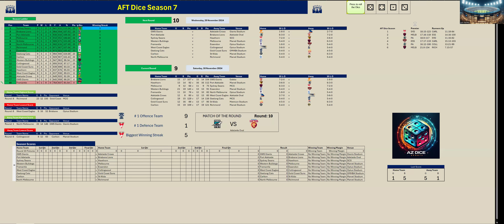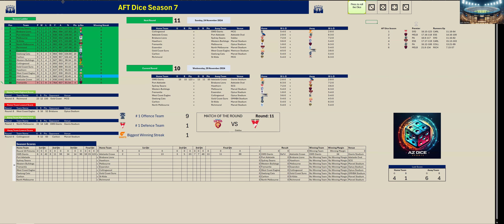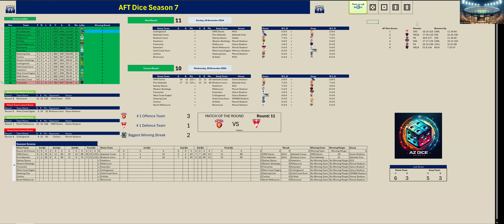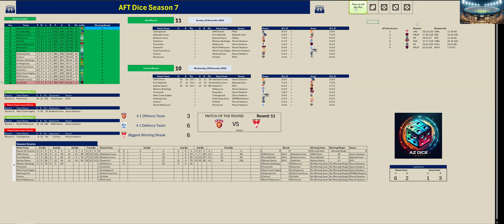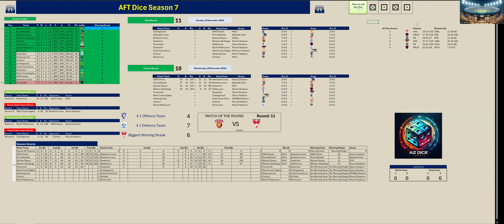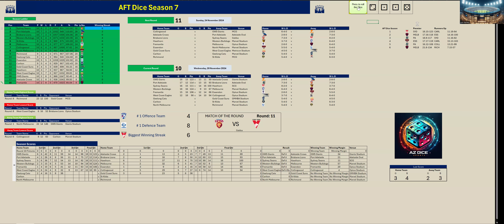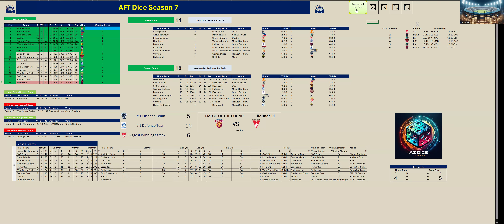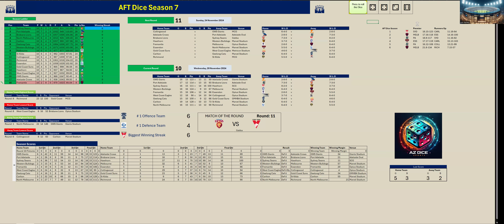AFT Dice Season 7 | Round 10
Round 10
Wednesday, 20 November 2024
GWS 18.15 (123) v ADEL 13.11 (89) (GS)
PA 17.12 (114) v BL 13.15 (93) (AO)
SYD 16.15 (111) v HAW 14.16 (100) (SCG)
WB 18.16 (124) v MELB 9.13 (67) (MRVL)
FREM 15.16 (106) v ESS 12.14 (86) (OS)
WC  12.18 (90) v COLL 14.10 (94) (OS)
GEEL 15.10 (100) v GC  9.12 (66) (GMHBA)
CARL 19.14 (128) v STK 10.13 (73) (MRVL)
NM 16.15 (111) v RICH 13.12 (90) (MRVL)

AFT Dice Season 7 – Round 10 Match Report Summary

GWS Giants 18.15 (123) defeated Adelaide Crows 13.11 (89) (Giants Stadium)
GWS Giants secured a commanding win, with a dominant final quarter. This victory ends their long drought, giving them their second win of the season and leaving the Crows searching for answers after another tough loss.

Port Adelaide 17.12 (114) defeated Brisbane Lions 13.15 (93) (Adelaide Oval)
In a clash of two top teams, Port Adelaide outclassed Brisbane Lions, maintaining their composure in critical moments. The Power now sit firmly in the upper echelon of the competition.

Sydney Swans 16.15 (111) defeated Hawthorn 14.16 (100) (SCG)
Sydney continued their stellar form, edging out a spirited Hawthorn side. The Swans' ability to capitalize on scoring opportunities proved decisive as they march toward the finals.

Western Bulldogs 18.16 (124) defeated Melbourne 9.13 (67) (Marvel Stadium)
The Bulldogs delivered a statement win, dismantling reigning premiers Melbourne. With clinical efficiency in front of goal, the Dogs continue their push for the top.

Fremantle 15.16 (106) defeated Essendon 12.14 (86) (Optus Stadium)
Fremantle pulled off an upset, outworking Essendon in a gritty contest. This marks only their second win of the season, but it could ignite some late-season hope.

Collingwood 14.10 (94) defeated West Coast Eagles 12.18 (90) (Optus Stadium)
Collingwood held off a valiant West Coast comeback to secure a narrow victory. The Pies' efficiency inside 50 made the difference in a thrilling encounter.

Geelong Cats 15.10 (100) defeated Gold Coast Suns 9.12 (66) (GMHBA Stadium)
Geelong showcased their class at home, overpowering the Suns with a solid all-around performance. The Cats continue to be a tough side to beat at GMHBA Stadium.

Carlton 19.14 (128) defeated St Kilda 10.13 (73) (Marvel Stadium)
Carlton dominated from start to finish, making a statement against St Kilda. This massive win highlights the Blues' potential to climb the ladder as finals approach.

North Melbourne 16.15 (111) defeated Richmond 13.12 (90) (Marvel Stadium)
North Melbourne stunned Richmond with a polished display, proving their credentials in a tight top-eight race. Richmond, on the other hand, may need to reassess their strategies heading into the final rounds.